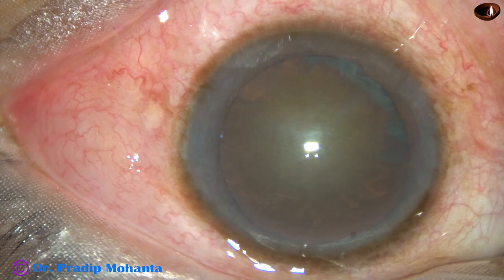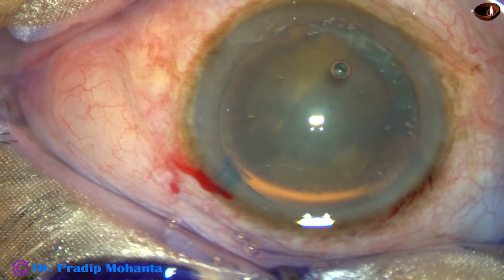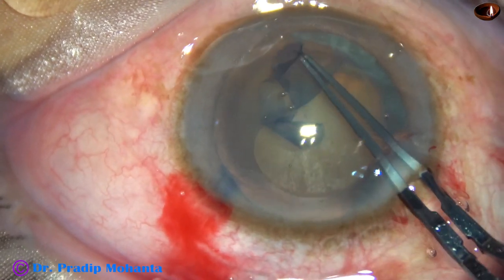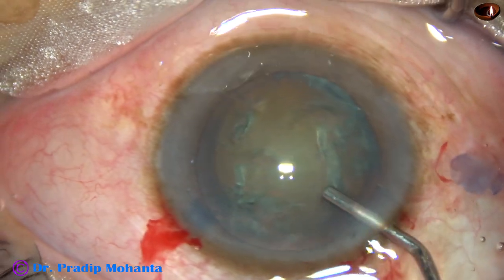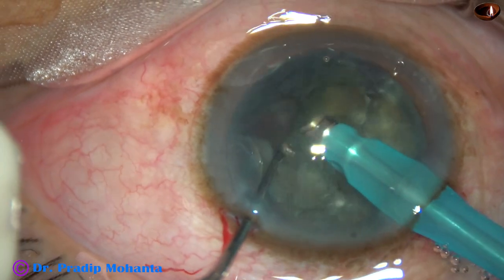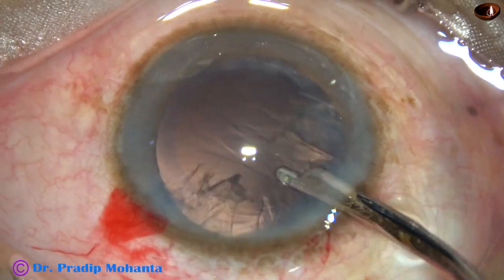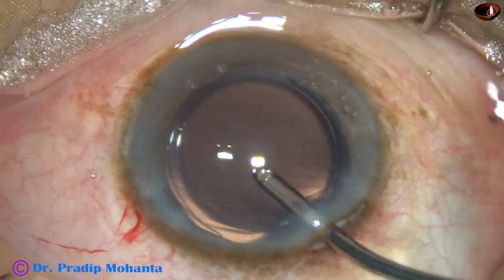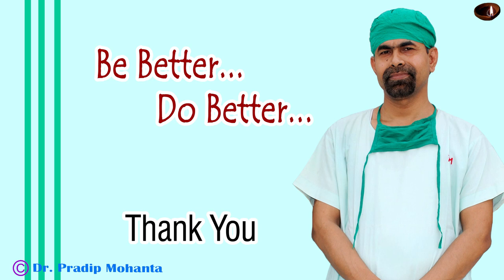Rhexis with Utrata forceps and direct chop : Pradip Mohanta, 15th May, 2020